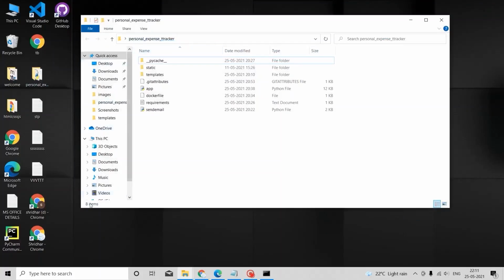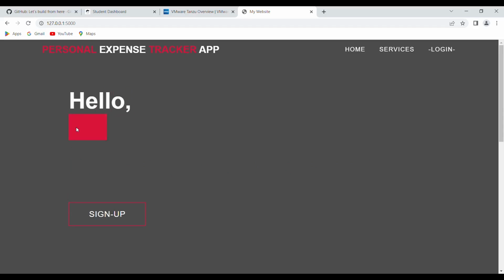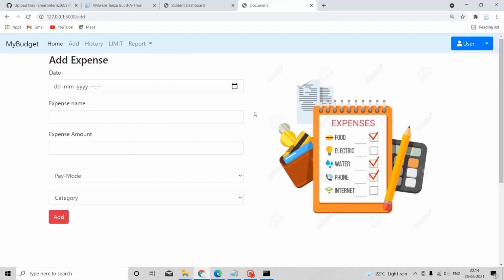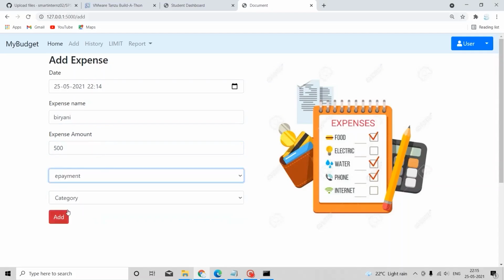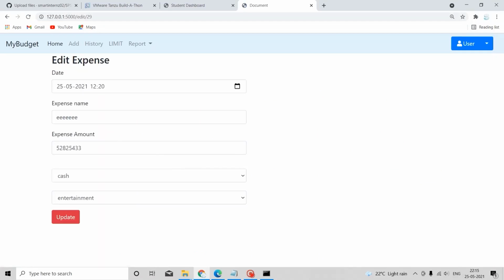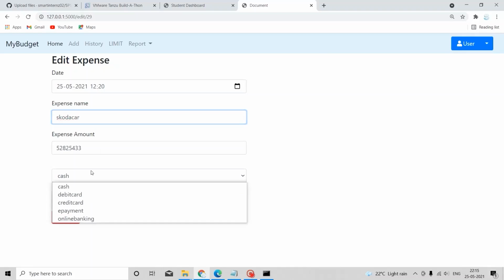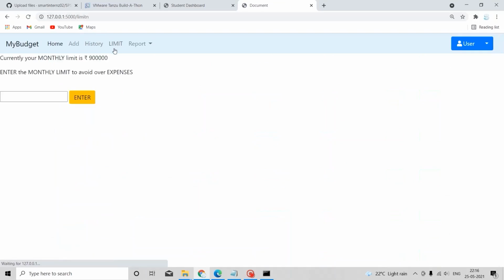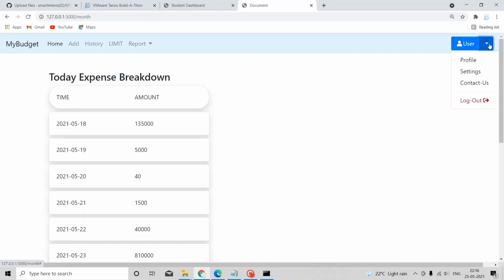PERSONAL EXPENSE TRACKER APPLICATION,PNT2022TMID09631,Nalaiya Thiran, Information Technology, EEC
NALAIYA THIRAN PROJECT BASED LEARNING ON PROFESSIONAL READLINESS FOR INNOVATION, EMPLOYNMENT AND ENTERPRENEURSHIP,IBM-Project-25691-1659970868,PERSONAL EXPENSE TRACKER APPLICATION,PNT2022TMID09631,KAVINAYA N
AFRA THAHSEEN J
ABDUL WASEEM NIHAAL KW
JAYASRI PS
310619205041,Easwari Engineering College, Department of IT, project